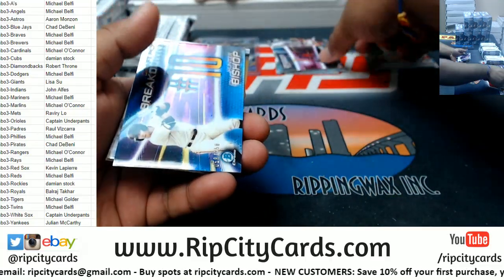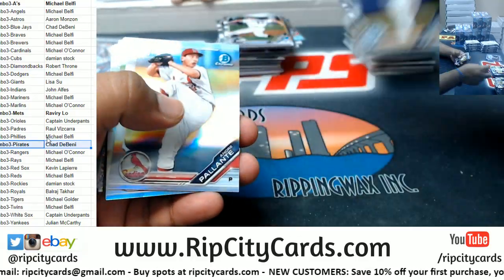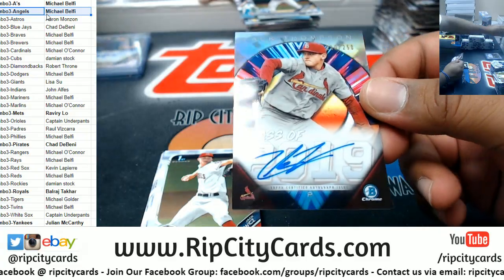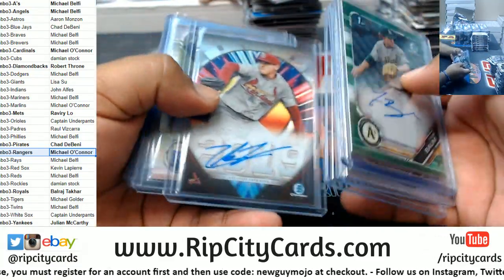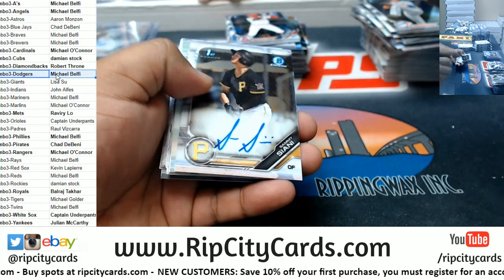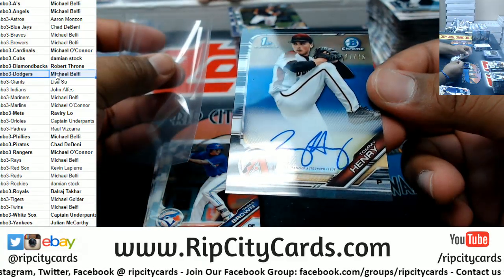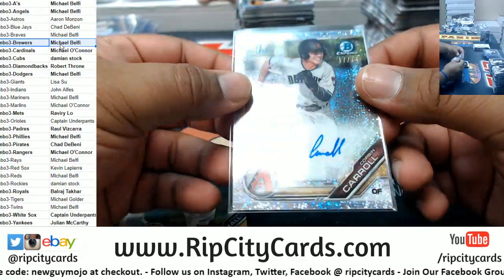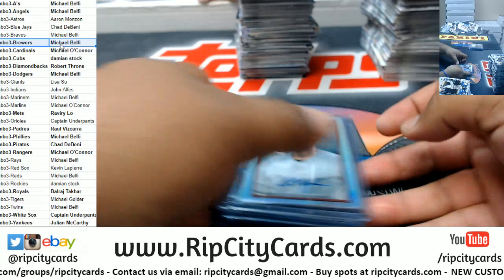2019 Bowman Draft Jumbo #3 RCC